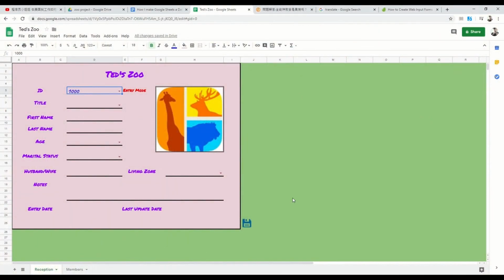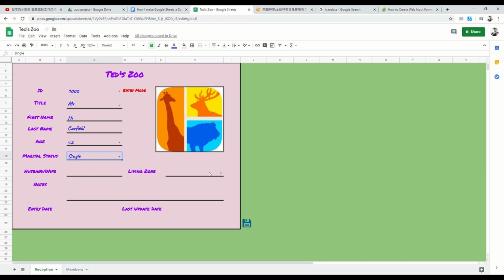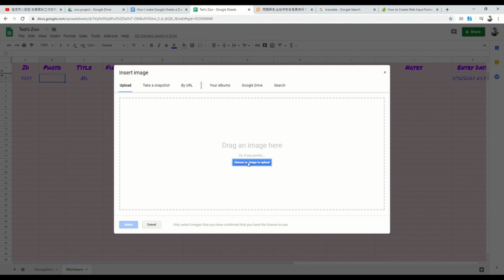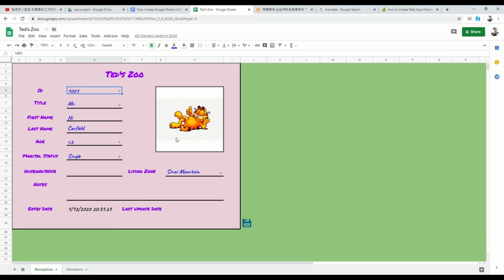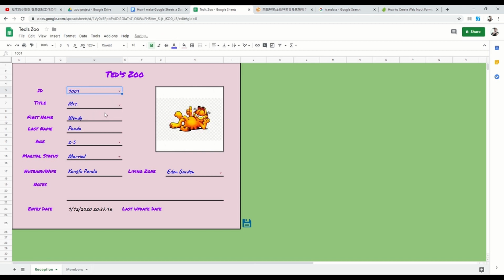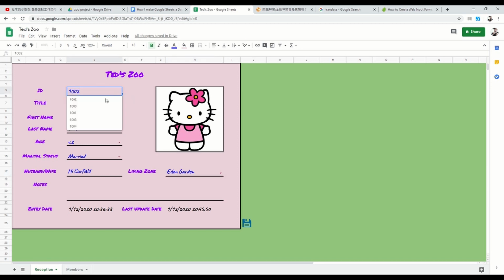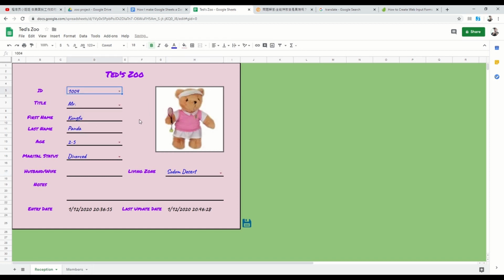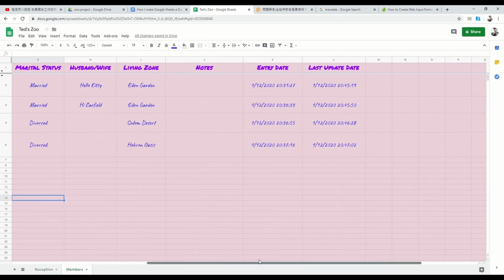How to make Google Sheets a data entry form (Sorry no second video)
This is not Google Form but Google Sheets being used as data entry form.